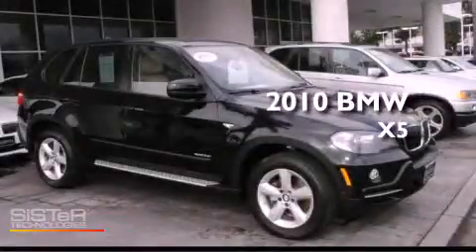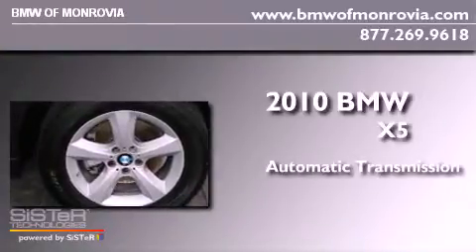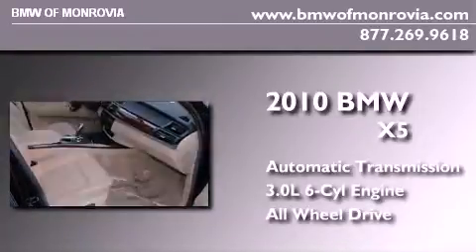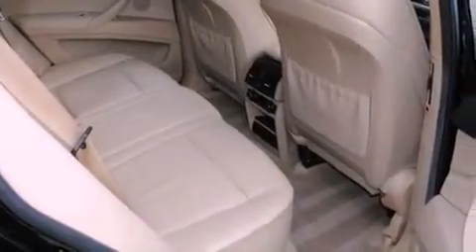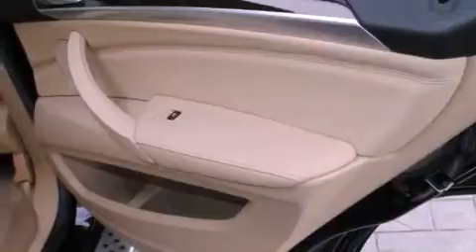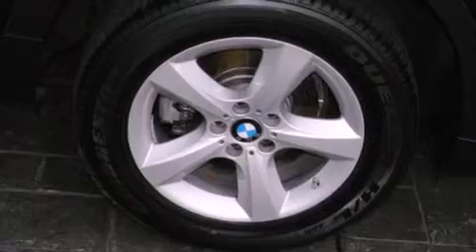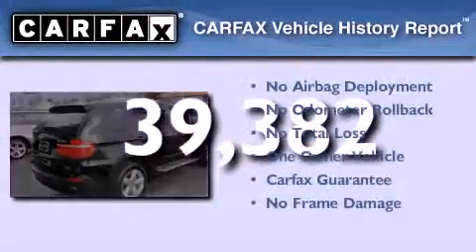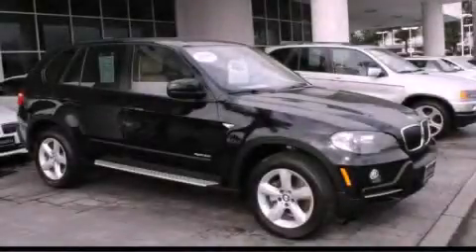2010 BMW X5 Monrovia CA 91016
Year : 2010
 Make : BMW
 Model : X5
 Engine : 3.0L I-6 cyl
 Trans . : Automatic
 Exterior : Black
 Miles : 39,382
 Interior : Beige
 BMW of Monrovia
 Pre-Owned 2010 BMW X5 Monrovia CA